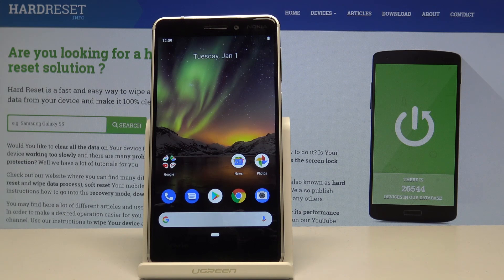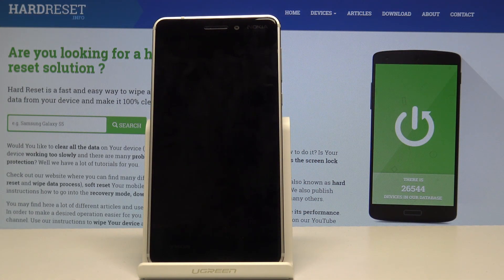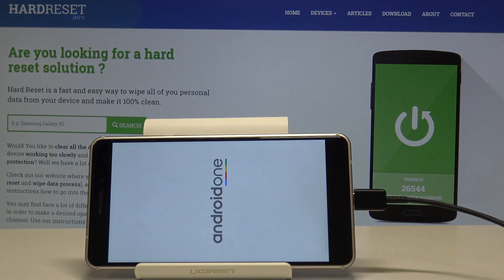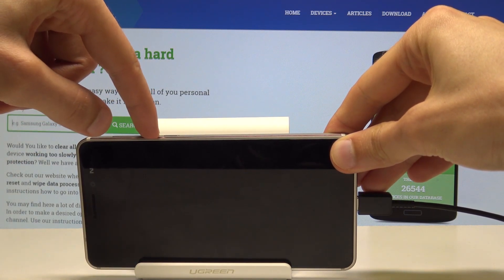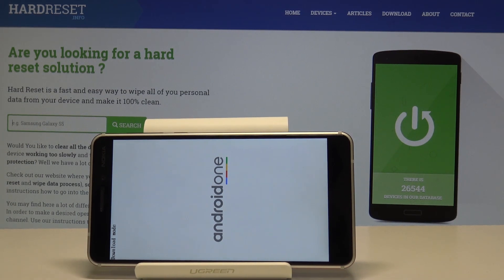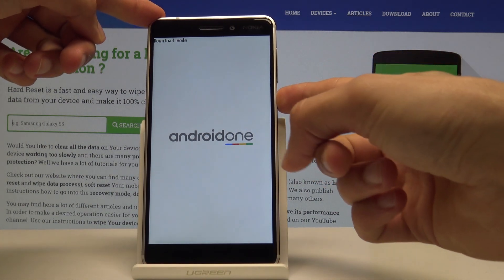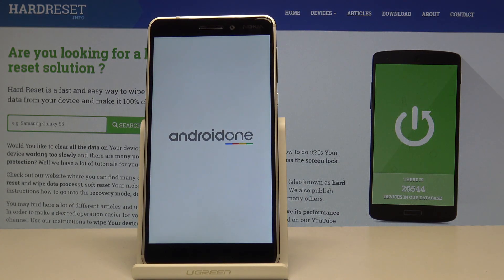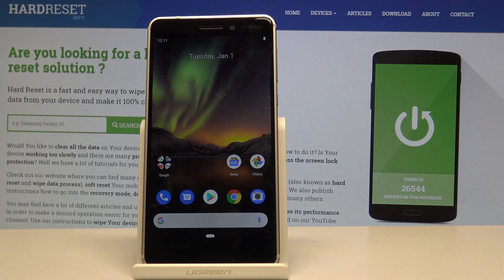How to Open Download Mode in NOKIA 6.1 - Boot into Download Mode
Let’s learn what is the best way to boot into Download Mode in Nokia 6.1. Smooth and easy method of enabling the great Android module. Watch the step by step tutorial and easily activate mode, which allows you to download and flash ROM’s and Kernels. Have no troubles once you need to use this super useful mode.

How to use Download Mode in Nokia 6.1? How to activate Download Mode in Nokia 6.1? How to boot into Download Mode in Nokia 6.1? How to enable Download Mode in Nokia 6.1?